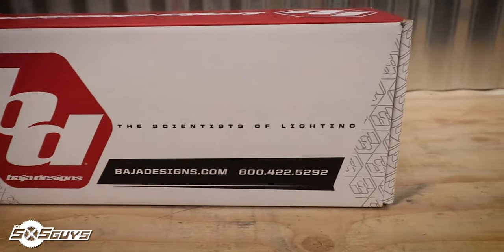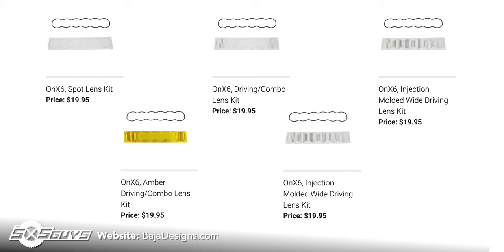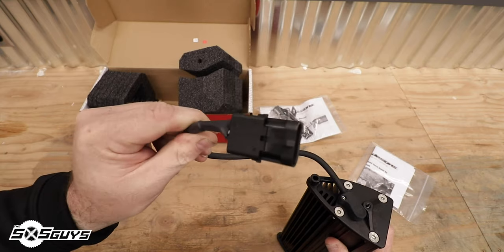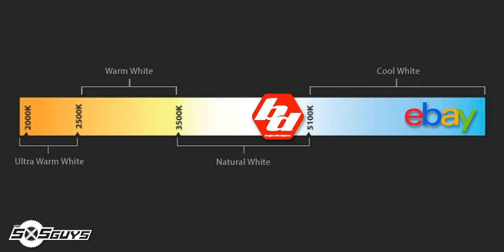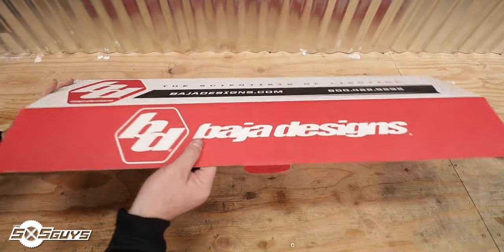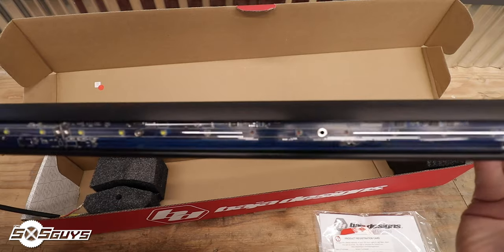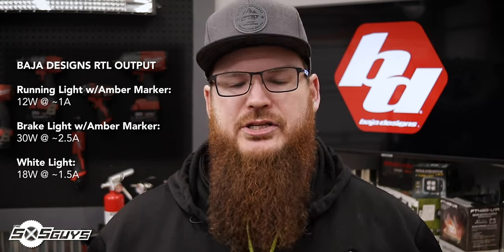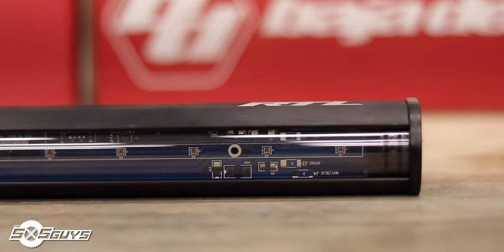Baja Designs OnX6+ & RTL Light Bar First Look | The SXS Guys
While we wait and gather parts to bolt onto Ian's new Can-Am Maverick X3 X RC Turbo R UTV, we take our first looks at the Baja Designs OnX6+ and RTL light bars. The OnX6+ puts out over 12,000 lumen in only a 6 LED 10" light bar! Watch for our first hands-on with the new light bars as we wait to install and test them in the real world.